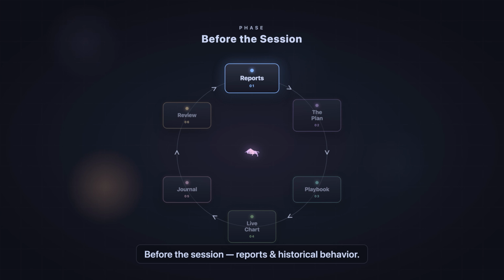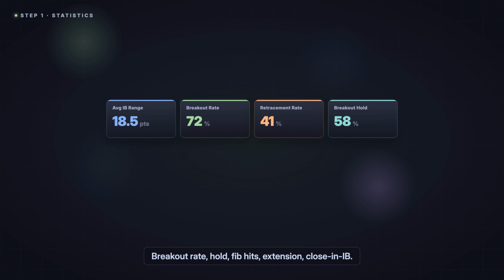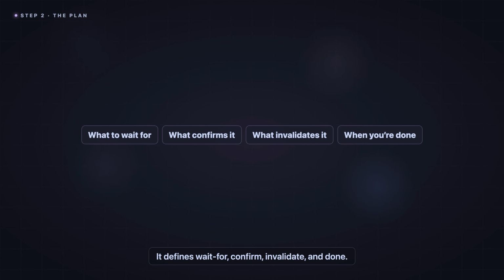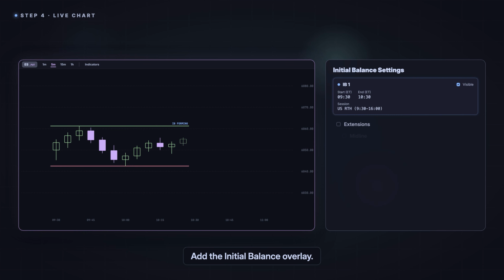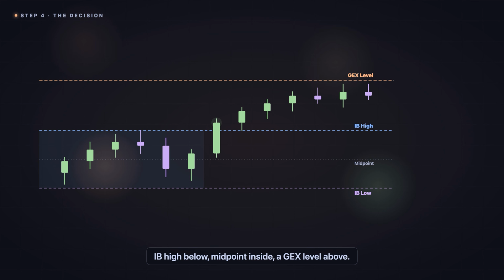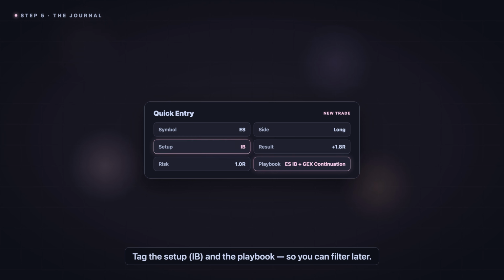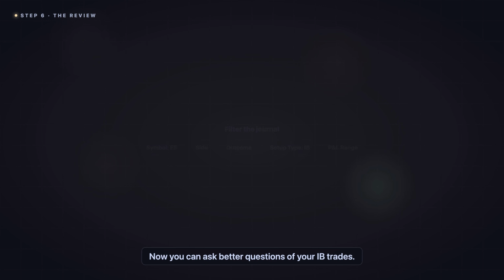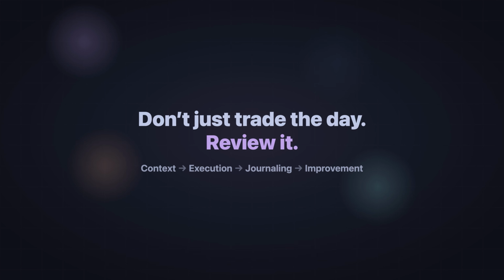A Day In The Life Of A Disciplined Futures Trader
Most traders never see what a professional, process-driven trading day actually looks like — start to finish… the disciplined daily loop a serious ES/SPX futures day trader runs to turn random decisions into a repeatable, measurable process.

00:00 - Why most days fall apart before the open
01:22 - Step 1 | Reports …
02:37 - Step 2 | The Plan …
03:56 - Step 3 | The Playbook …
04:57 - Step 4 | The Live Chart …
07:40 - Step 5 | The Journal …
09:00 - Step 6 | The Review …

Don't just trade the day — review it.